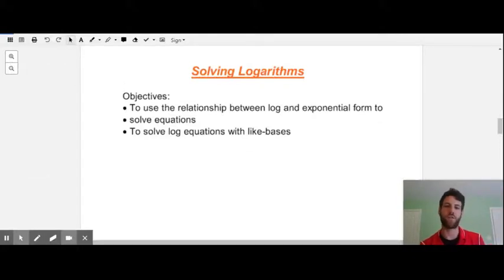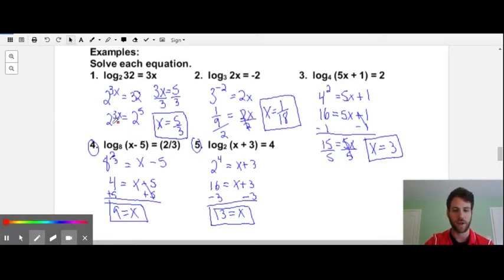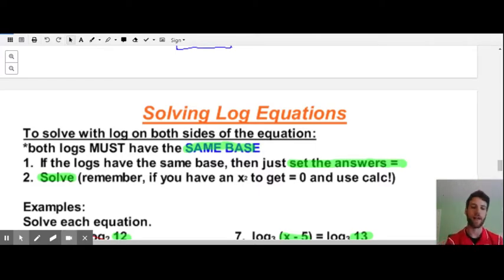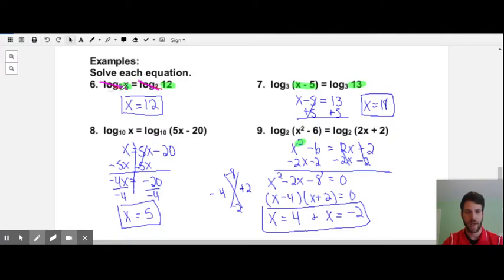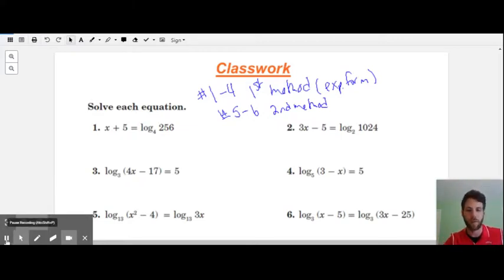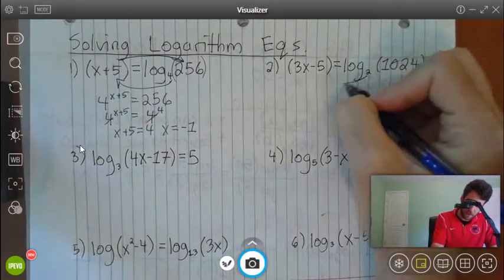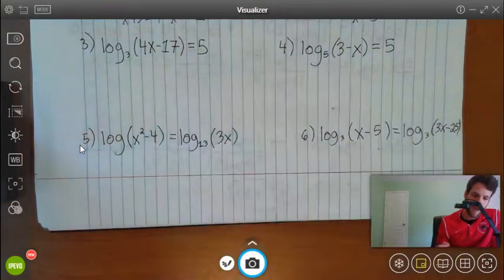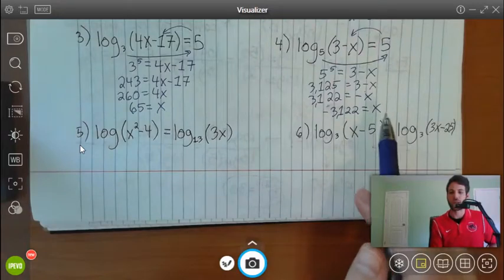Solving Logarithmic Equations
Solve logarithmic equations where there is only a single logarithm, or when there is one logarithm one each side with the same base.